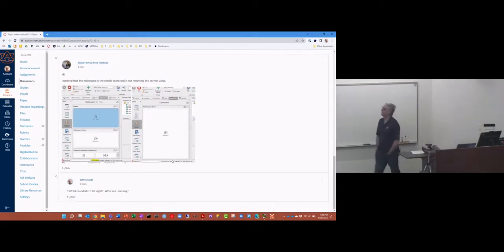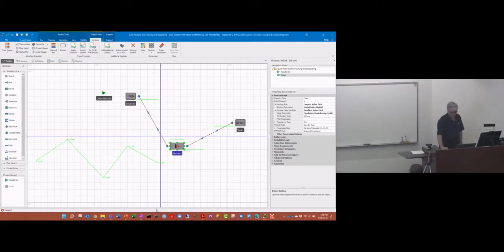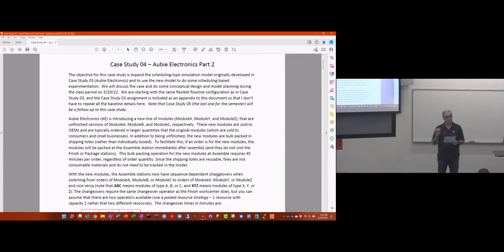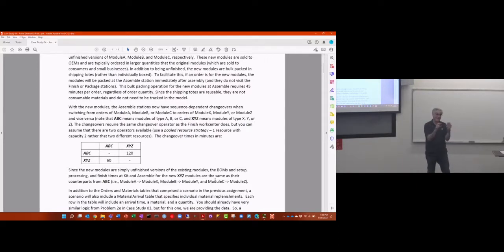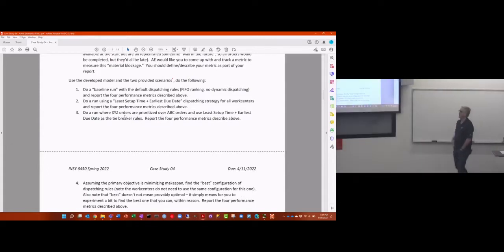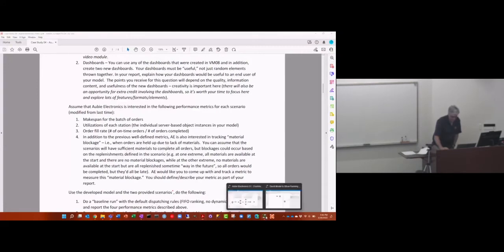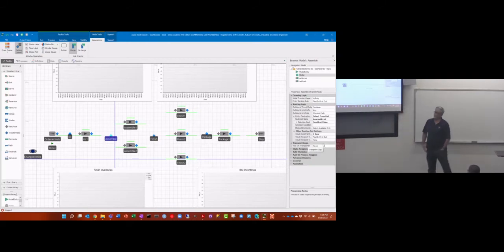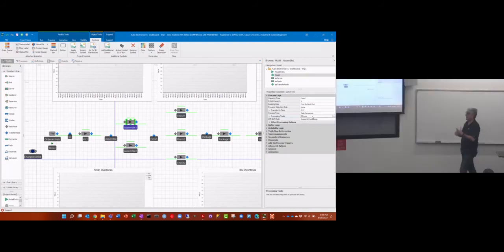2022 03 29 INSY 6450 C09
Lecture 09 from the Spring 2022 offering of INSY 6450